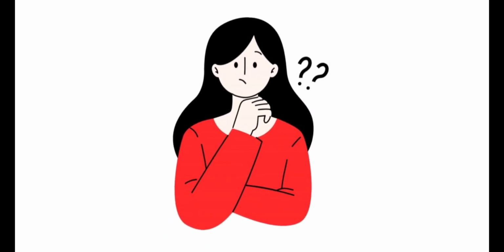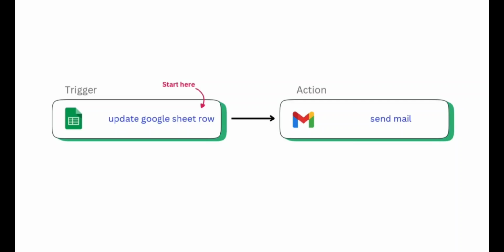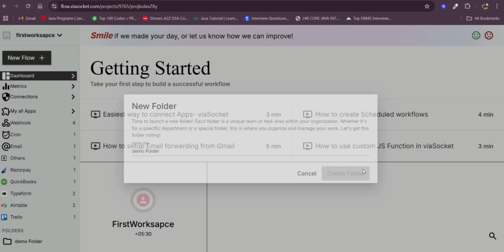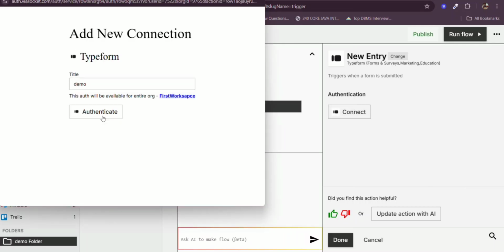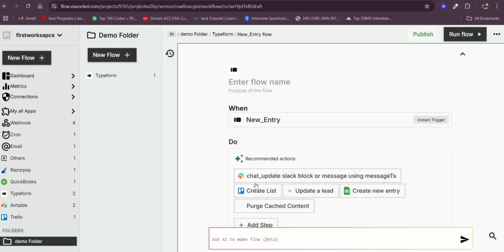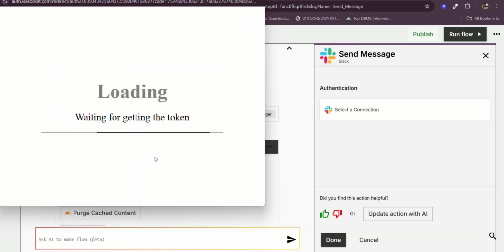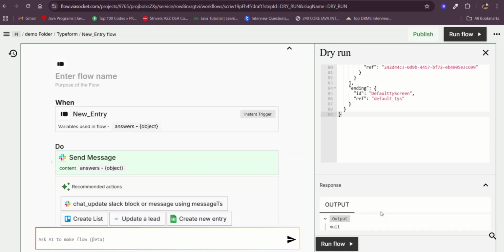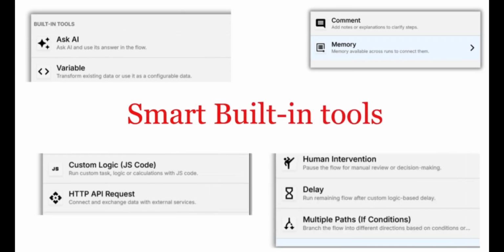ViaSocket: The Best Zapier Alternative for Automation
Welcome to viaSocket, your AI-powered, no-code platform for seamless API integration and workflow automation. Designed to connect and automate your favorite applications, viaSocket simplifies complex processes, enabling you to focus on what truly matters.

Key Integrations:
- Airtable
- Google Sheets
- Typeform
- Google Forms
- JotForm
- Google Calendar
- Gravity Forms
- Mailchimp
- Mailgun
- Unbounce
- Infusionsoft
- New Relic Alerts
- WooCommerce
- Wufoo
- Pipedrive
- HubSpot
- Drip
- Webflow
- Zoho
- Freshdesk
- Appointlet
- Zoho CRM
- Shopify
- Razorpay
- Stripe

Why Choose viaSocket?
- Cost-Effective and Efficient:
Enjoy advanced features at a fraction of the cost compared to platforms like Zapier and Make.com.
- AI-Powered Automation:
Leverage built-in AI to assist you at every stage, making automation smarter and more intuitive.
- User-Friendly Interface:
Our simple and intuitive design ensures accessibility and ease of use for all users.

Ready to build complex workflow automations without writing a single line of code? to get started.